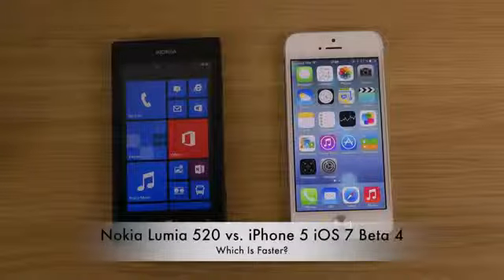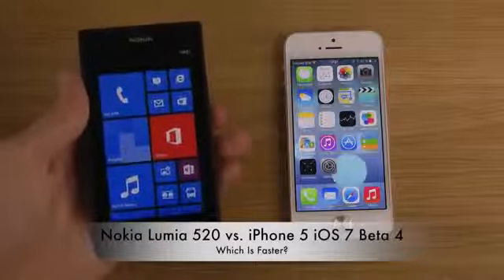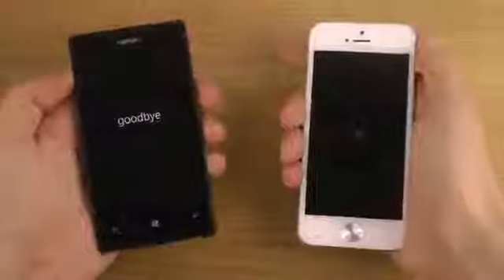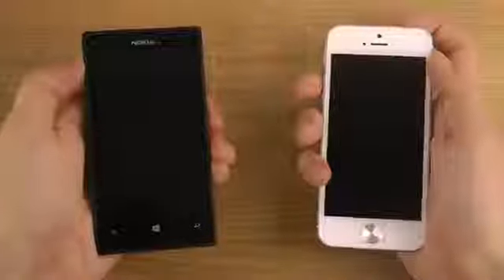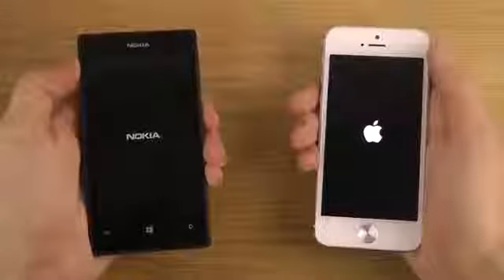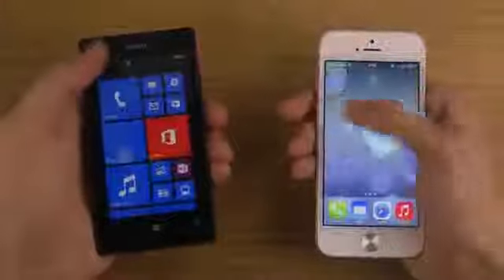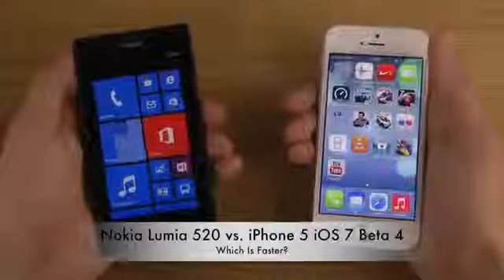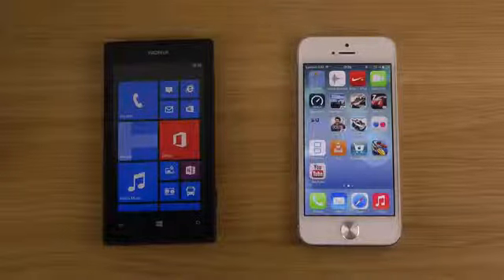Nokia Lumia 520 vs iPhone 5 iOS 7 Beta 4 Which Is Faster3826